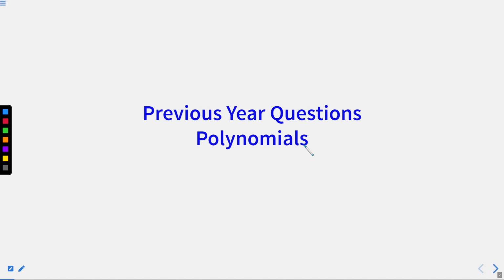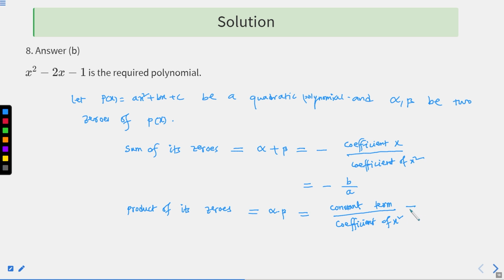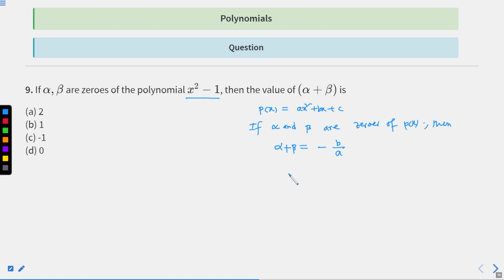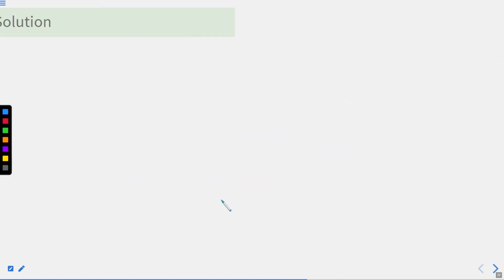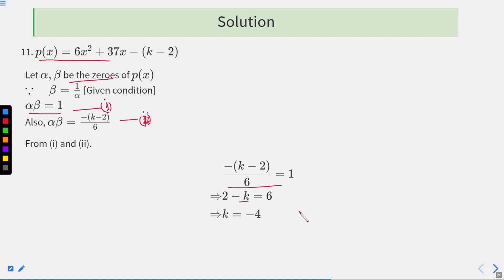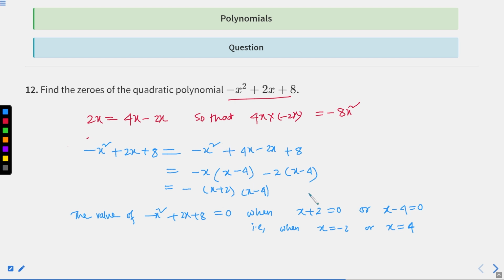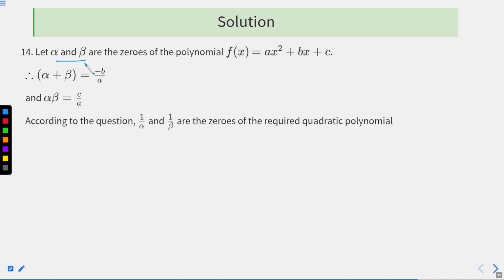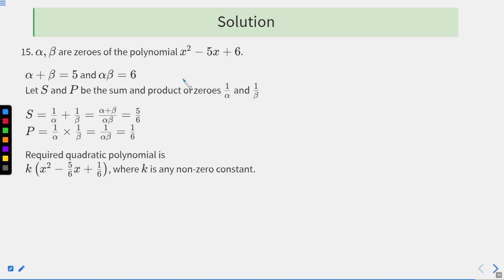Polynomials PYQ Part 2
Subject: Mathematics
Programme Name: Polynomials
Course Name: Engineering
In this video, we have covered previous year questions on polynomials

📡 Key Features:
Syllabus-based Content